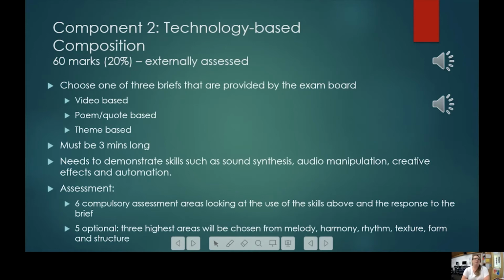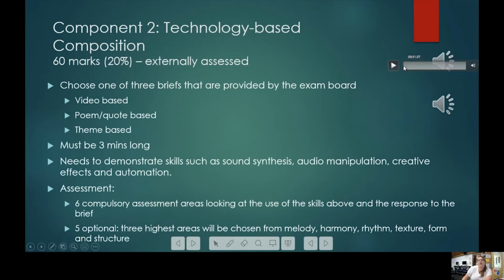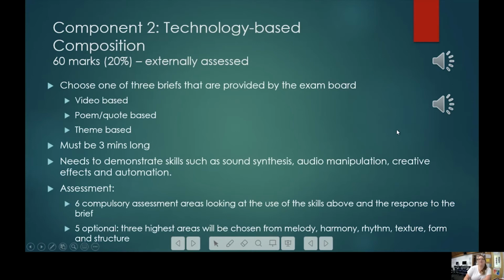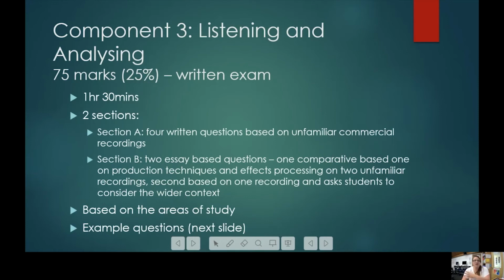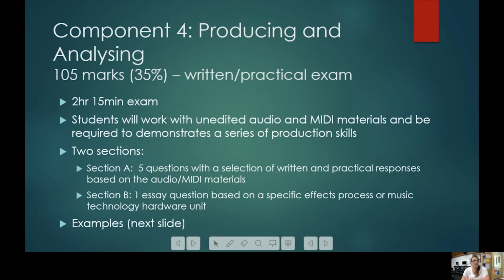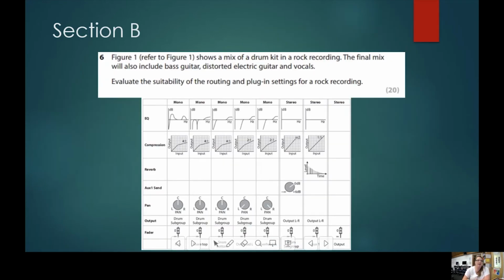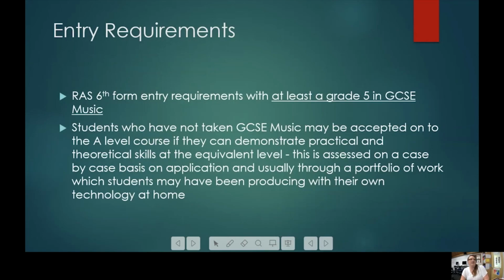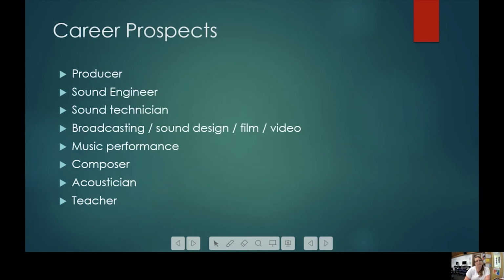Ralph Allen: Music Technology